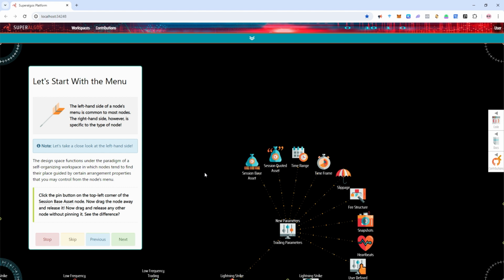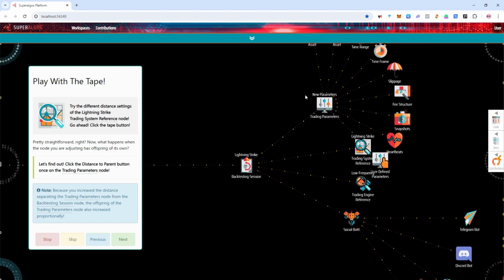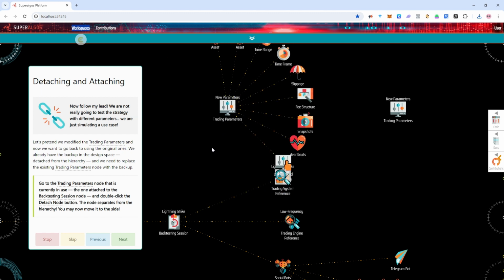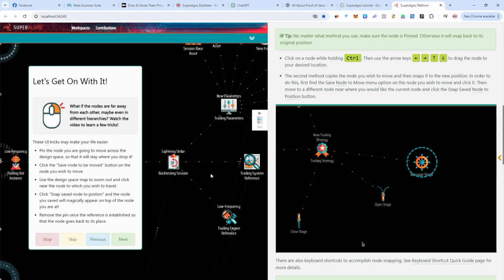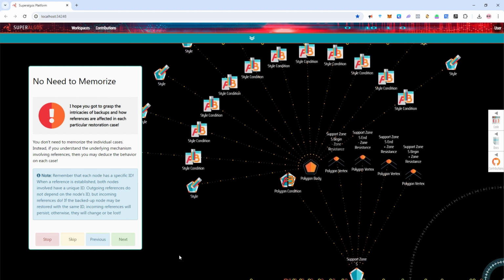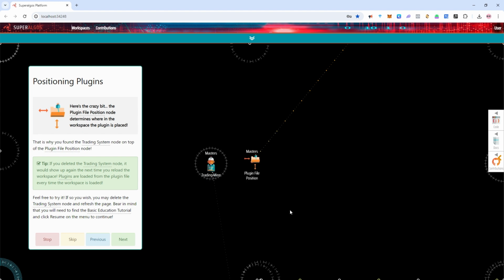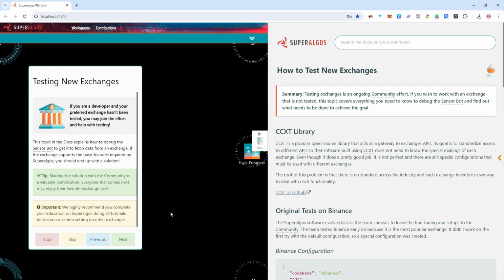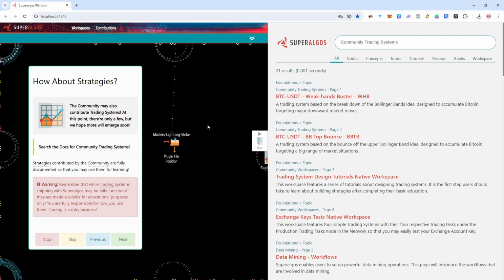Building Blocks of Superalgos: Mastering the Basics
Unlock the power of algorithmic trading with Superalgos' Basic Education tutorial series! Join us as we delve into the foundational elements of the Superalgos platform, guiding you through every step of the learning process. From navigating menus to mastering node manipulation, understanding backups, and diving into the world of plugins and exchanges, this comprehensive tutorial covers it all. Whether you're a beginner or looking to refine your skills, this series is your ultimate guide to harnessing the full potential of Superalgos for your trading endeavours. Tune in and embark on your journey to trading success today!

00:00 Intro
00:08.83 Back to School!
00:45.04 Let's Start With the Menu
01:22.86 Pinned Nodes Can't Dance
01:55.60 Merry Go Round
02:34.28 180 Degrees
03:06.22 Node's Independence
03:37.66 Free-range Nodes
04:06.33 Controlling Distance
04:46.51 Play With The Tape!
05:20.64 How About The Hierarchy?
05:55.05 Arrangement Style
06:37.18 Shall We Improve This?
07:06.40 Freeze!
07:45.10 Let's Talk Backups
08:19.28 Working With Versions
08:56.62 Detaching and Attaching
09:34.40 Attaching The Backup
10:08.59 Irrelevant Nodes
10:42.77  Nodes' Attaching Rules
11:17.41 Dealing with References
11:51.14 Let's See Some References
12:24.88 Visualizing References
12:56.37 Establishing References
13:32.35 Let's Get On With It!
14:09.23 Is It Done?
14:47.02 Let's Try the Easy Way
15:16.26 One Last Point!
15:44.59 Back to Backups!
16:17.43 Hammering Backups Home
16:48.13 Back It Up Again!
17:21.30 One Last Backup!
17:57.26 No Need to Memorize
18:38.22 What About Clones?
19:07.48 Only Share Shares!
19:39.84 Working with Workspaces
20:13.13 Your Workspace vs Plugins
20:50.01 The Current Workspace
21:24.20 Let's Talk Pluigins
21:57.59 How Plugins Work
22:36.33 Positioning Plugins
23:13.95 Placing Plugins
23:48.59 Non-Persistence of Changes
24:27.72 Starting From a Plugin
25:12.90 Improving a Plugin
25:58.58 Let's Talk Exchanges
26:44.01 Testing New Exchanges
27:21.35 Clean Workspace
27:54.63 Dealing With Data
28:31.89 About Other Markets
29:09.75 Building Indicators
29:41.69 More Indicators?
30:18.57 Lost? Get an API Map!
30:58.61 How About Strategies?
31:31.41 Help Us With a Star!
32:14.62 Your Graduation
32:51.51 Outro